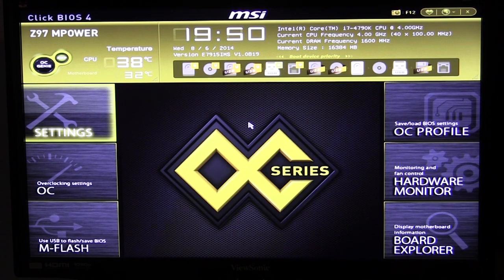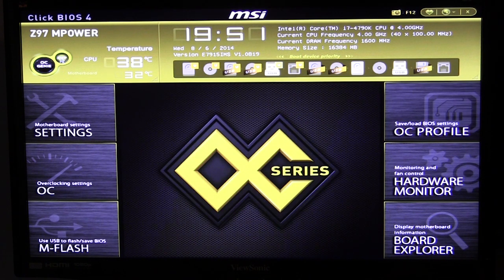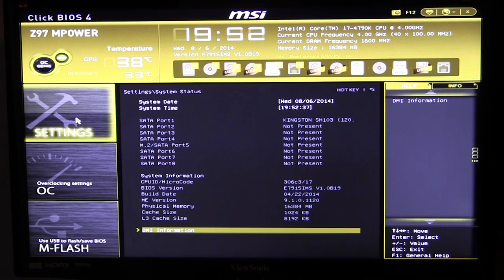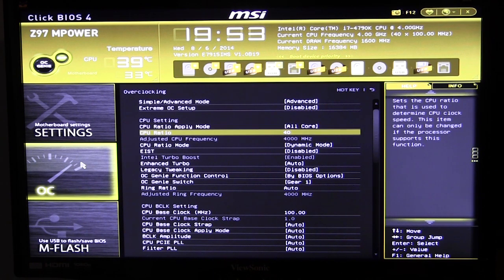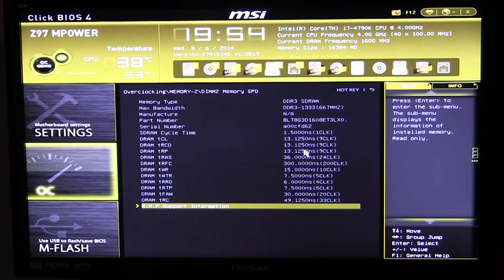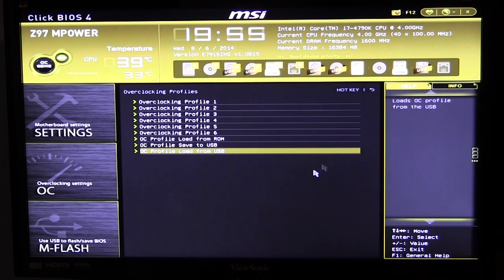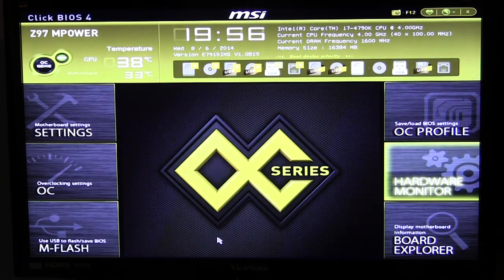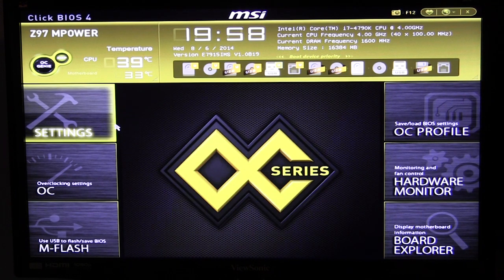MSI Z97 MPower BIOS Overview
Pricing & Availability (Amazon)